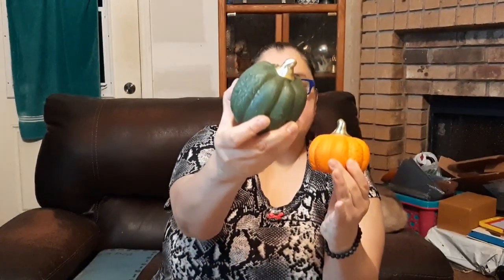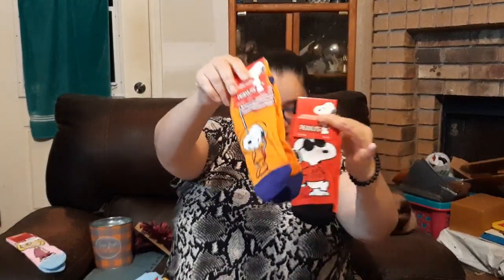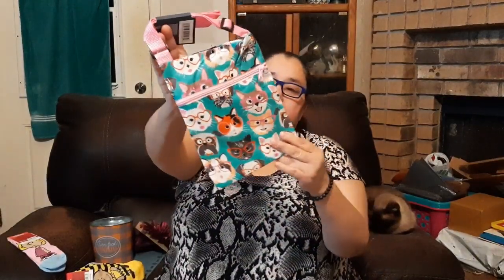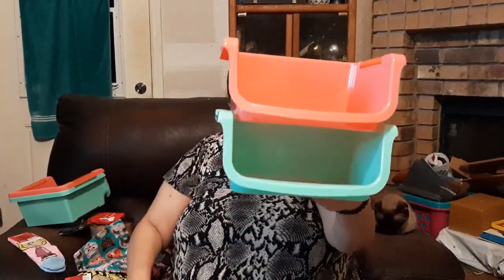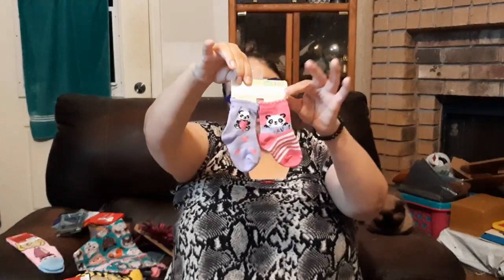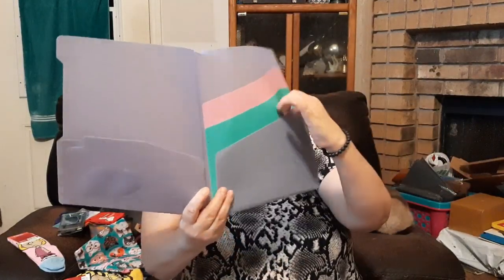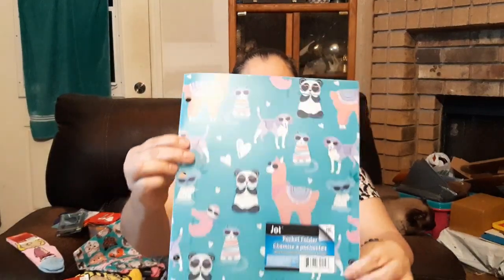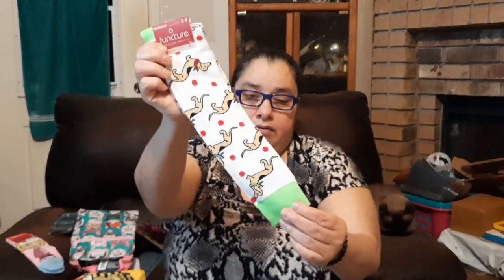New DOLLAR TREE Stuff! Charlie Brown, Snoopy, Binders, Stickers & MORE!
Dollar Tree Summer Haul! Hi I'm Michelle Media! I'll be posting videos often that I hope will interest you. Subjects include: (but not limited to)  Thrifting, Saving Money, Women's Issues, Garage Sales, Flea Markets, Pets, Dollar Stores, Dumpster Diving and Curbside Finds.